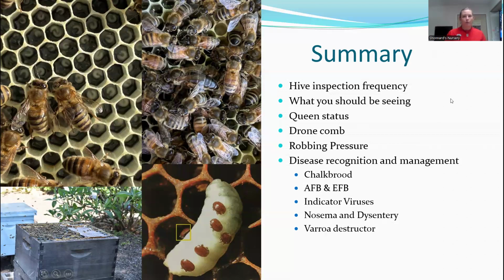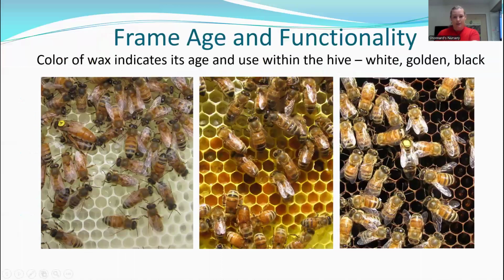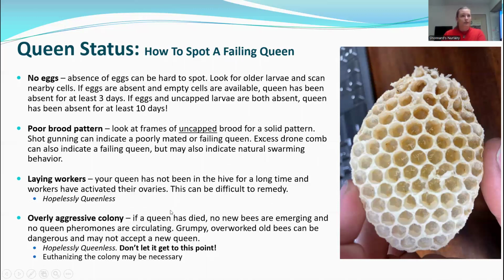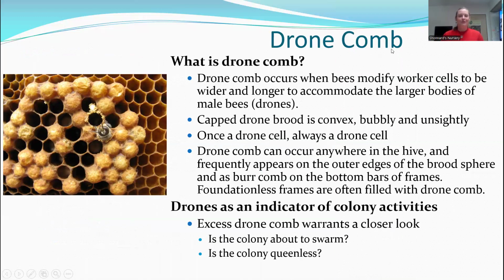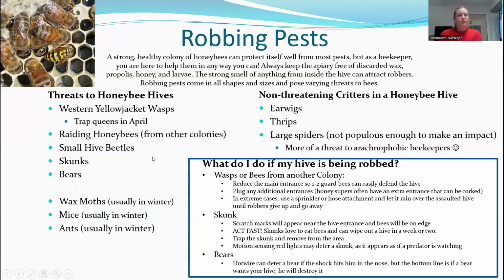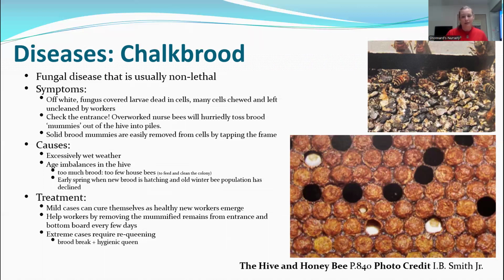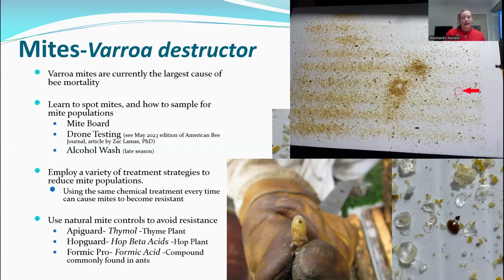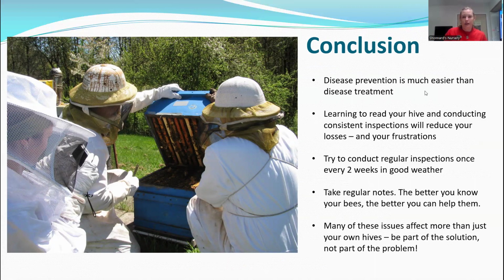Honeybee Pests and Diseases - 2025 Class Recording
Many Beekeepers know that protecting your Bee's from pests and diseases can be one of the hardest and most important parts of Beekeeping. Camille Dill is here to guide you through everything that you need to know to keep your hive safe and healthy!